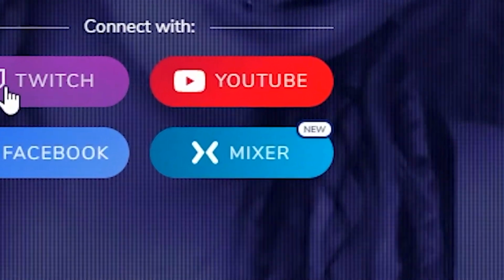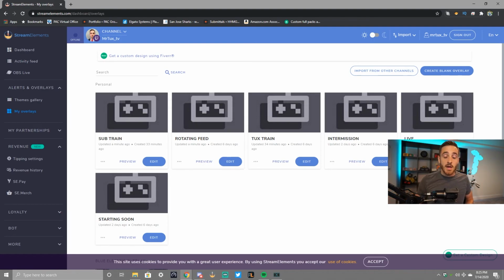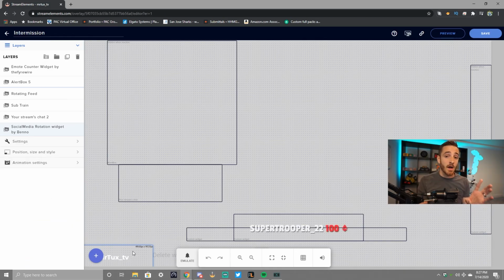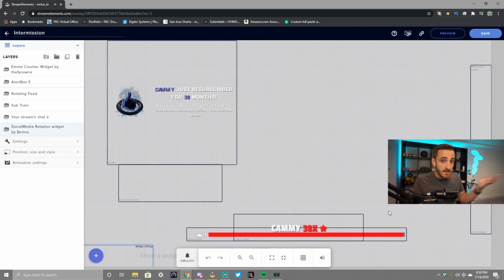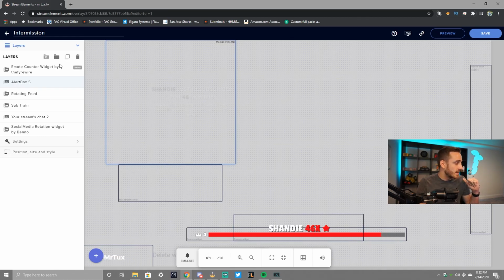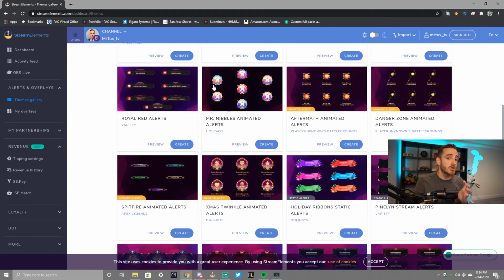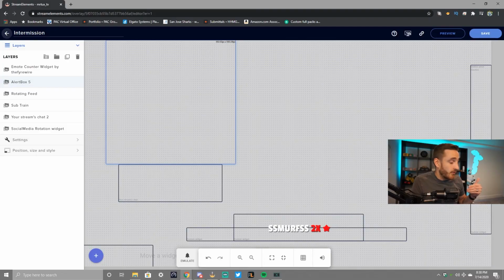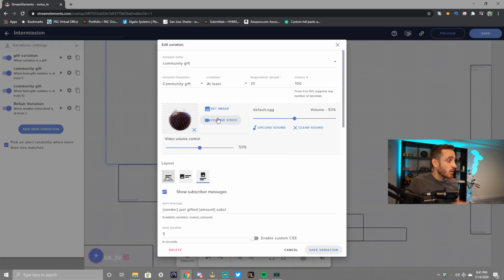BETTER Custom Overlays You Can Make Yourself!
In this video, I talk about great looking custom overlays you can make yourself using Stream Elements!

STREAMBEATS by Harris Heller!!!

Description tags: tux,starting from scratch,stream elements,streamelements,stream elements overlays,how to use stream elements,how to use streamelements,streamelements tutorial,streamelements alerts,streamelements obs,obs studio,twitch,streamelements tutorial twitch,twitch alerts,streamelements obs live,obs live,obs,better overlays,overlays,overlay,how to,free overlays,how to make,free overlays for obs,streamlabs obs,twitch overlay,stream overlay,free stream overlay